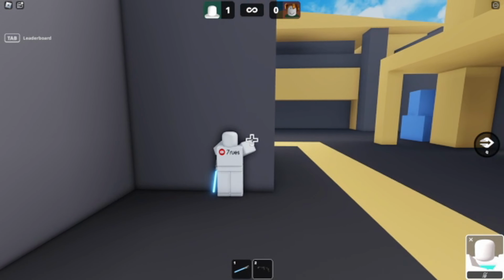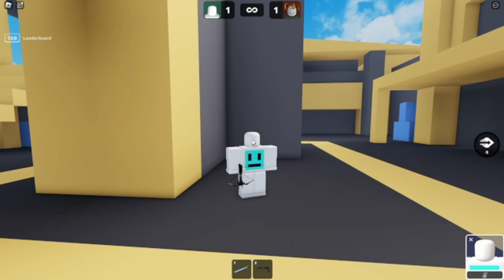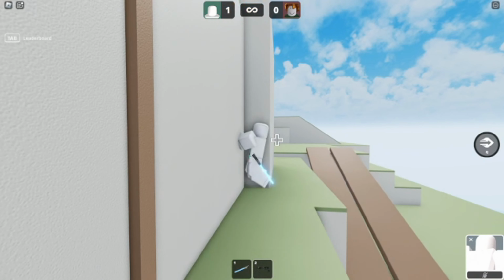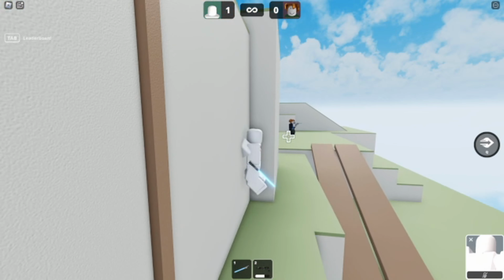How to **PIXEL PEEK** Like a PRO! (Roblox Murderers Vs Sheriffs Duels)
Today, i show you guys how to perform the "Pixel Peak"  in MVSD Roblox where you just barely peek out too shoot. I hope this helps!

credit to @arialfx   for vfx